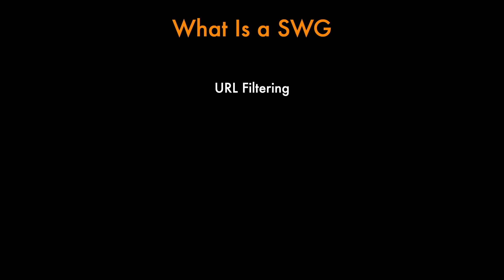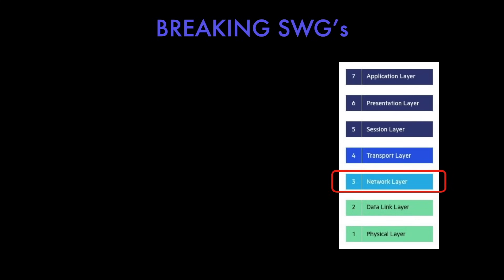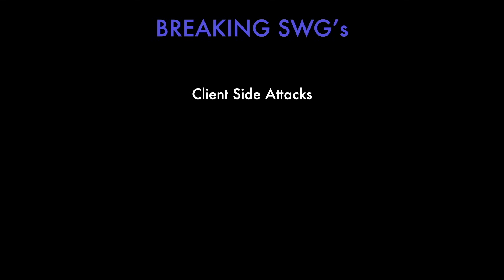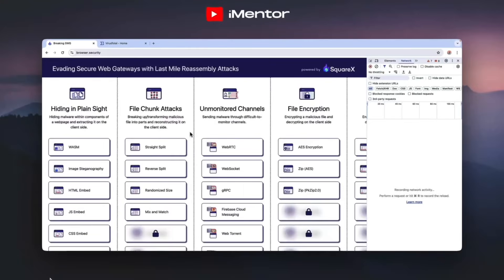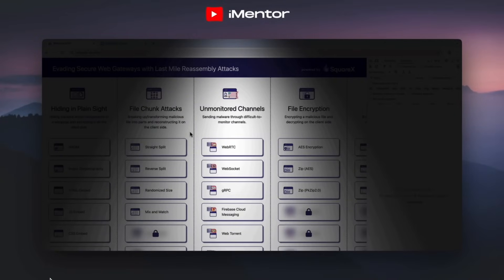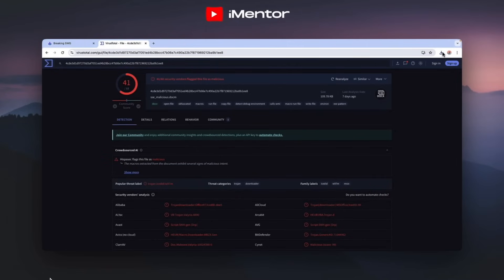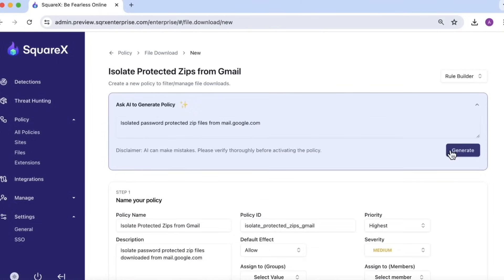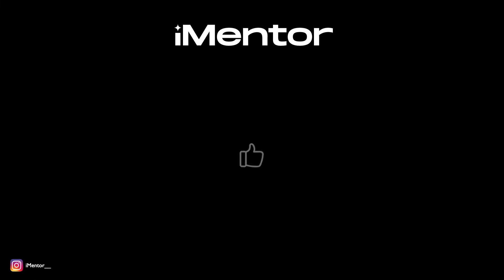Secure Web Gateways Are BROKEN! | Here's Why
Secure Web Gateways are broken and SquareX has evolved to protect against modern-day attacks like Last Mile Reassembly Attacks. This is because unlike Secure Web Gateways, SquareX runs directly in the browser, so it can detect and mitigate such threats.

Timestamps:
00:00 Intro
00:18 What is a SWG
00:46 Breaking SWG’s
02:03 Last Mile Reassembly Attacks
03:37 SquareX Solution

Key terms:
Cyber security,
Secure web gateway,
Browser security,
web browser security,
Vulnerability,
SASE,
SSE,
SWG,
Enterprise browser,
Cyber threat,
Zero trust,
Last Mile Reassembly,
Threat actors,
Malicious attacks,
Web browser attacks,
Wireshark,
Burpsuite,
Vivek Ramachandran,